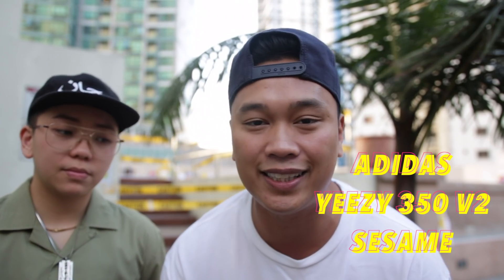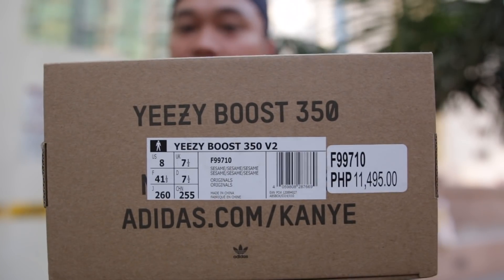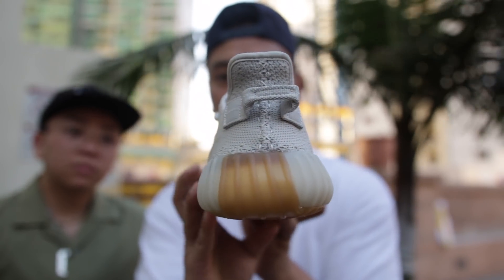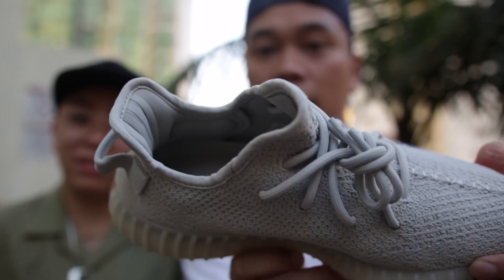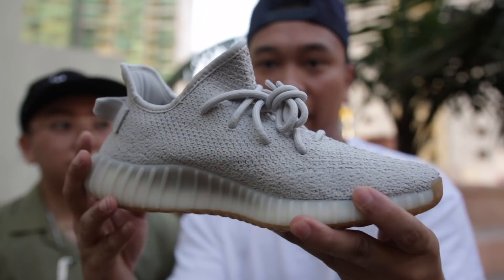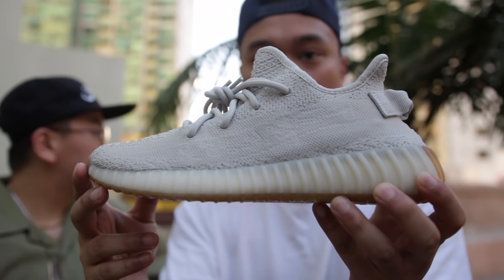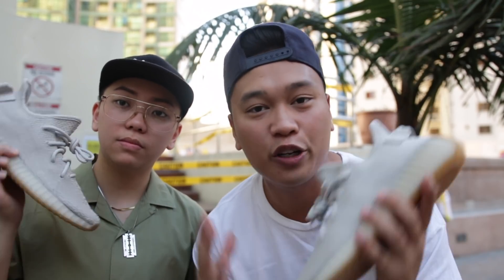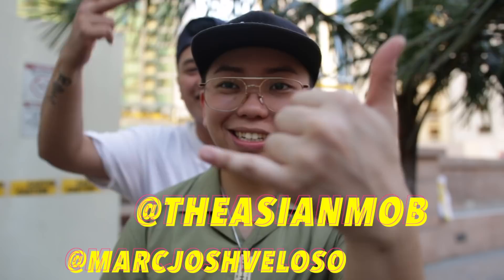How To Style The Adidas Yeezy 350 V2 Sesame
Whatsup Guys!

Glad to bring another How To Style video back on the channel.  Sneakers that we will be styling is the newest Adidas Yeezy 350 V2 in the Sesame colorway.  Shout Out to Maj Veloso for helping me out with the video! Hope you guys enjoy!

Follow Maj!

Support Local Music!
Ankhten Brown - In To Write Time

Adidas
Yeezy
Kanye West
Sesame
The Third World
Outfits
350 V2
WooHooligan
Manila
Philippines